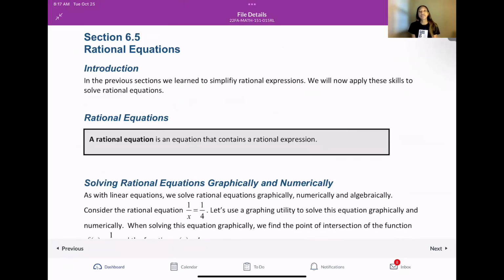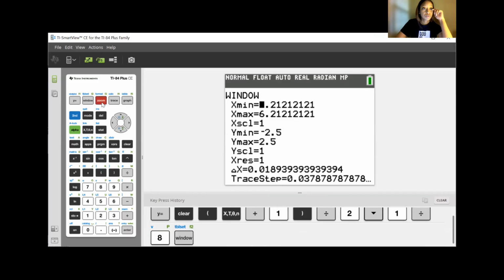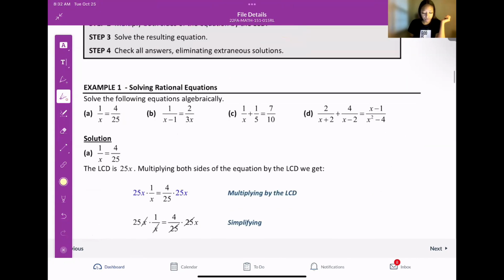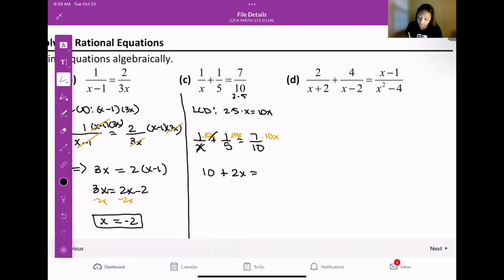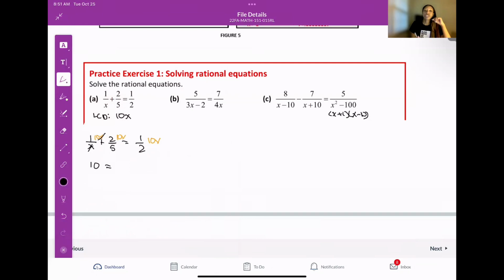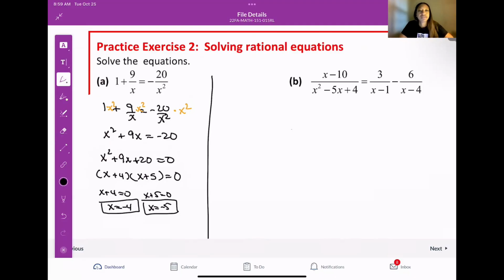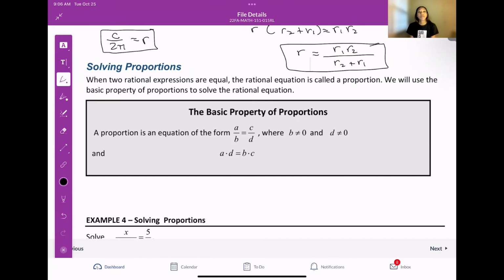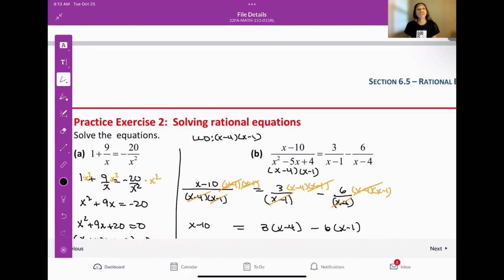Math 151 Section 6.5